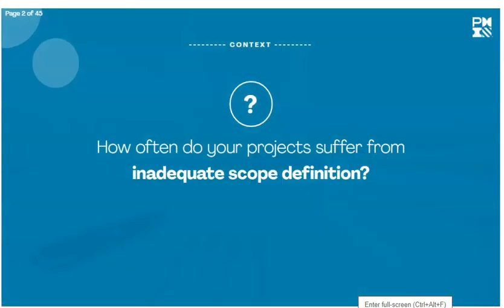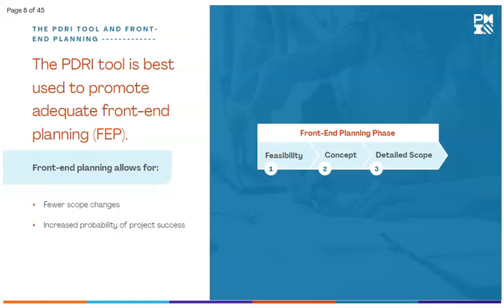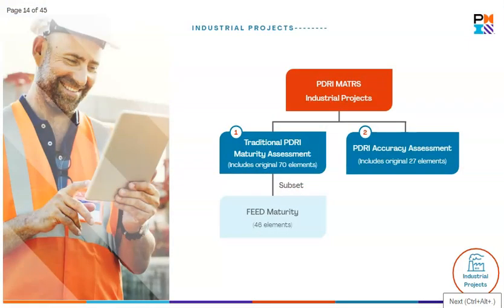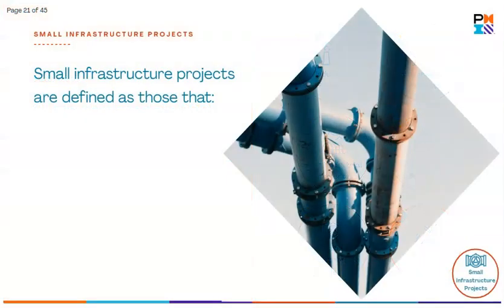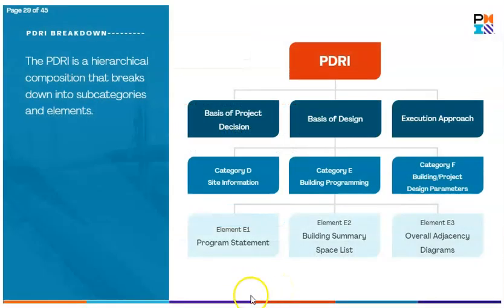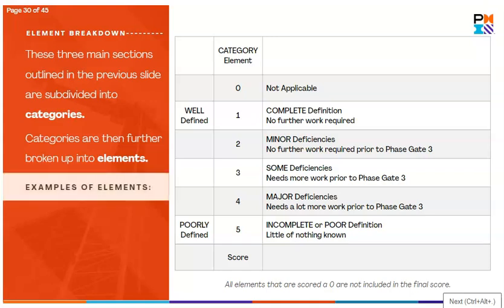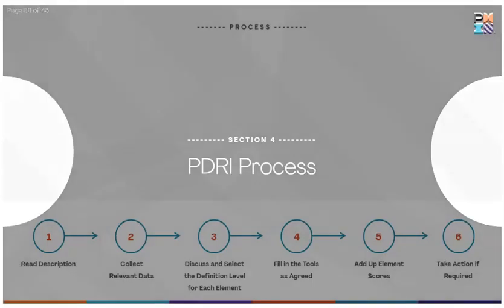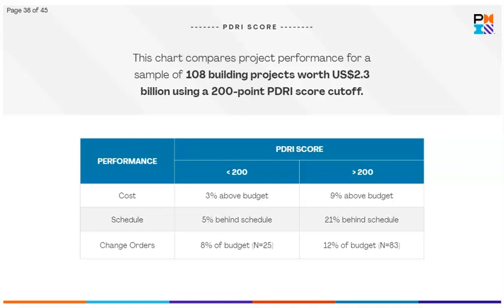CPBEP SCOM #03 Scope Evaluation Tools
PMI-Construction Professional
Video 4 of 8 - Scope Evaluation Tools in the Built Environment or for Construction Projects